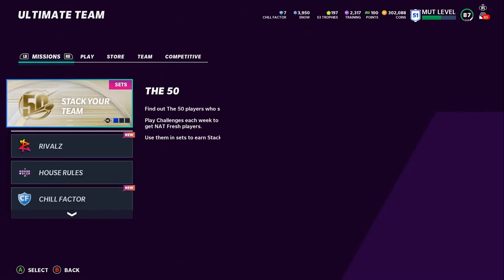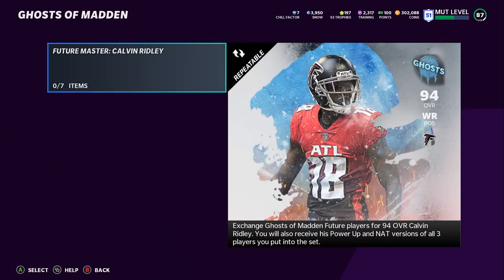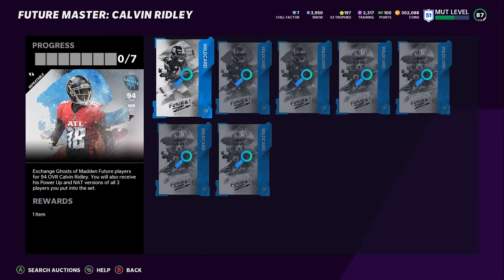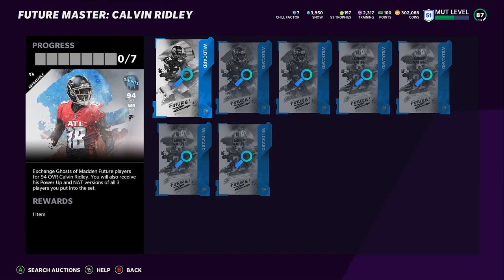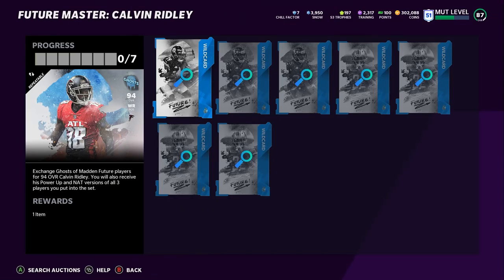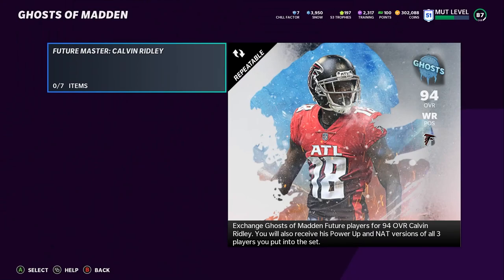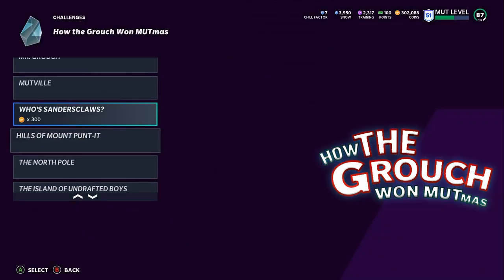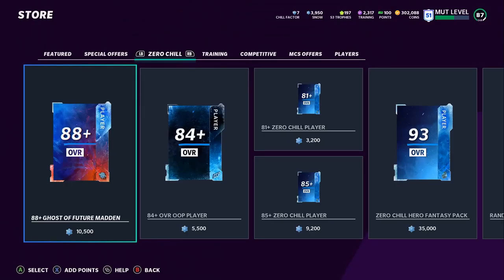DO THIS METHOD NOW! SUPER CHEAP 90+ OVERALLS! HOW TO GET CHILL FACTOR TIER 20 SUPER FAST | MADDEN 21